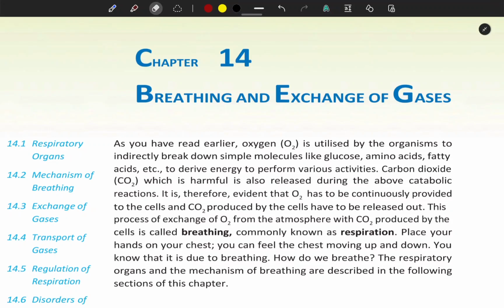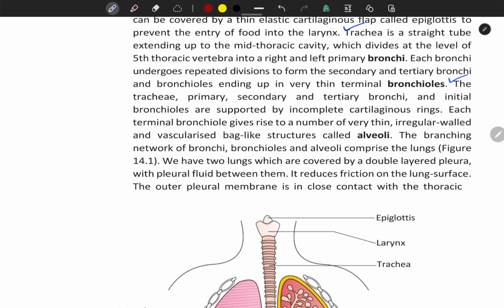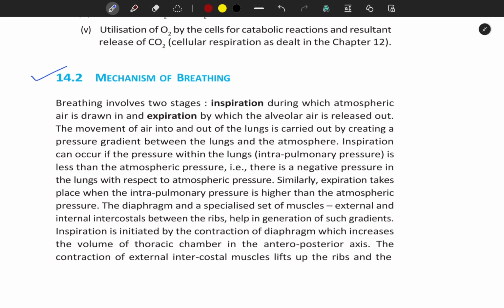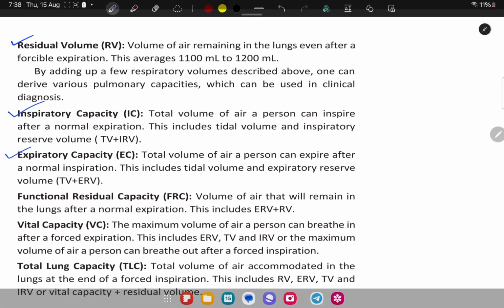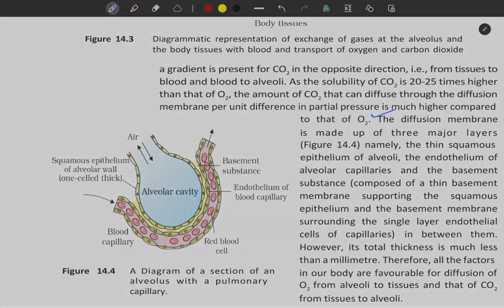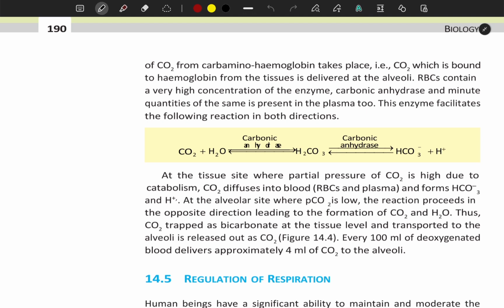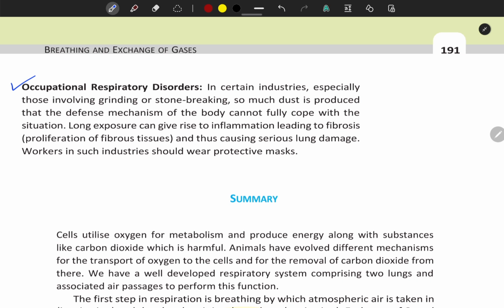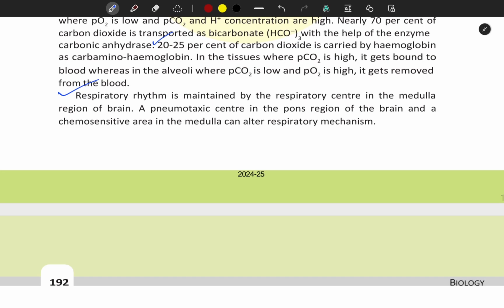Breathing and Exchange of Gases NCERT Reading | NEW SYALLABUS | Complete Chapter In 20 min